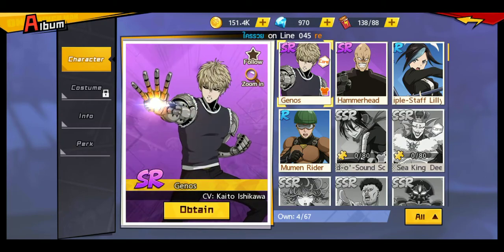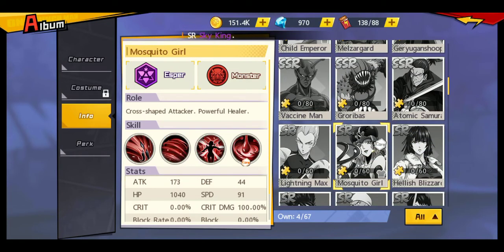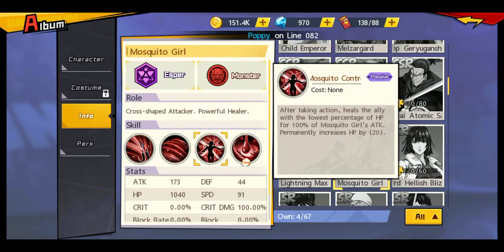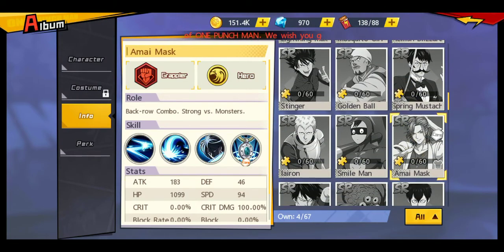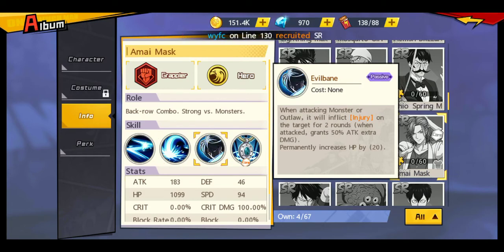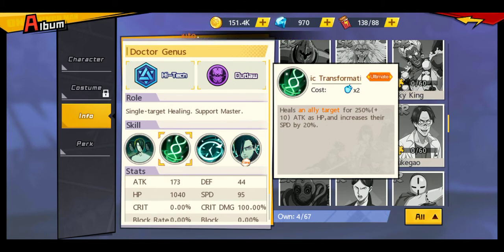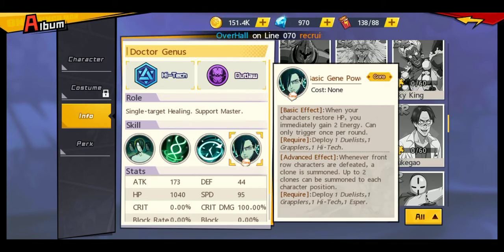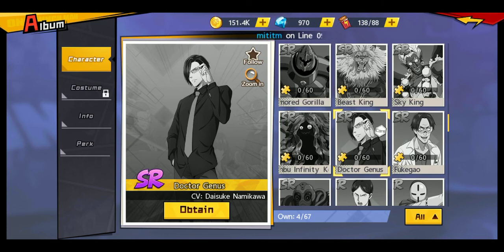One punch man: The strongest!!! Talk about core SR!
This video is talk about the core SR character. Although they are SR, they still a good character!